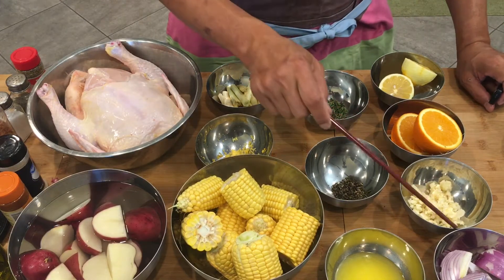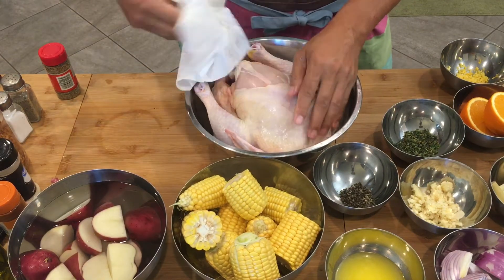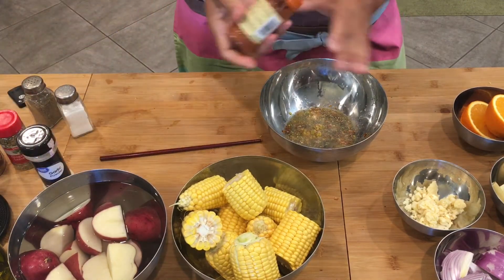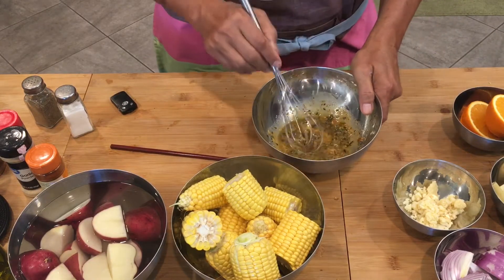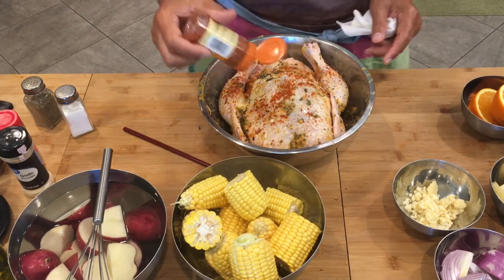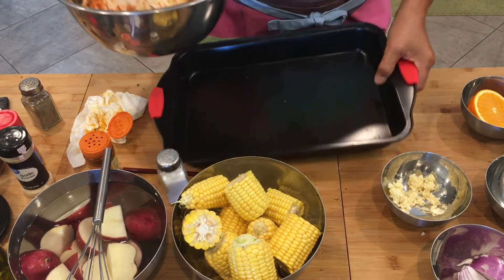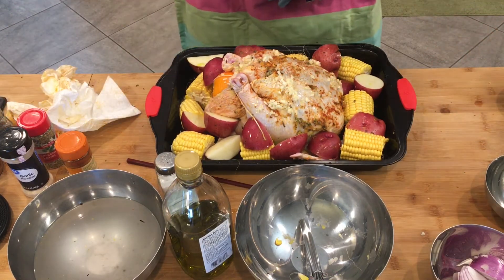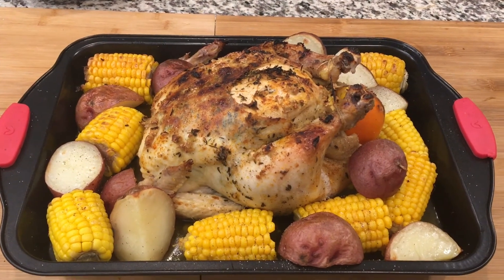Roast Whole Chicken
Whole chicken, olive oil, garlic, onion, lemon, orange, paprika, thyme, Rosemarie, lemon grass, oregano, chili flakes, butter, salt, pepper, garlic powder, potato, sweet corn.